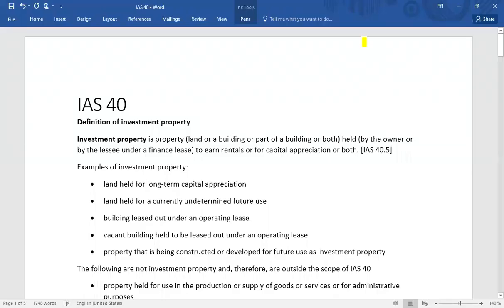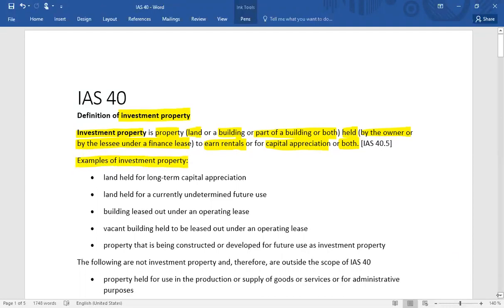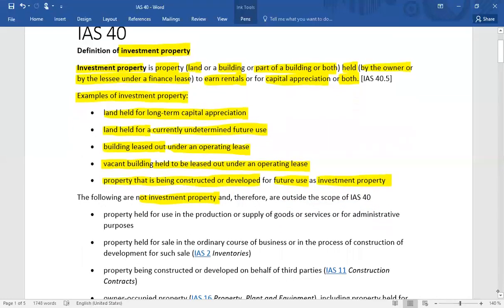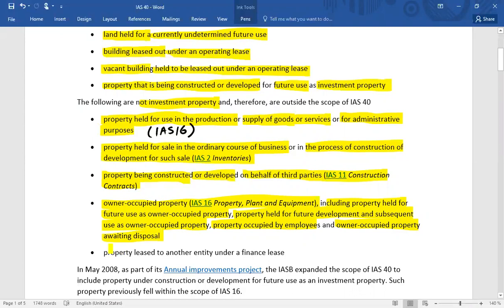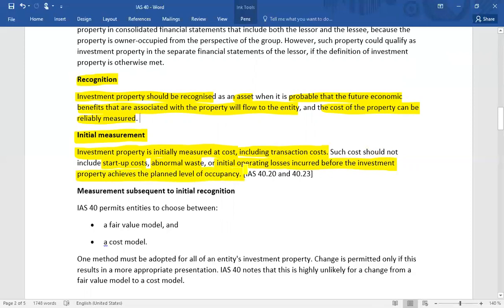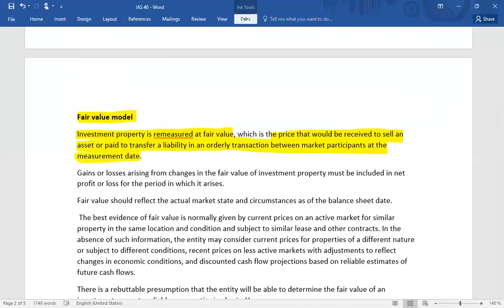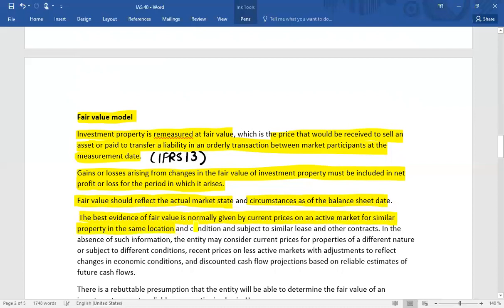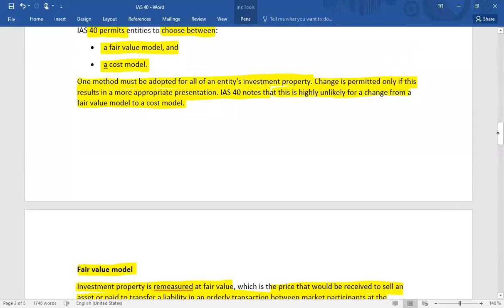IAS 40 Investment property (English)